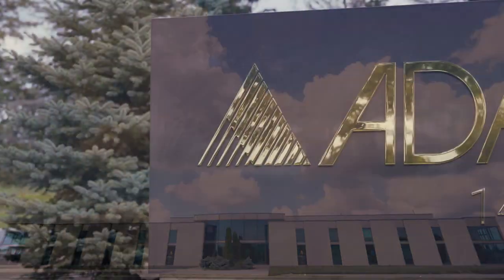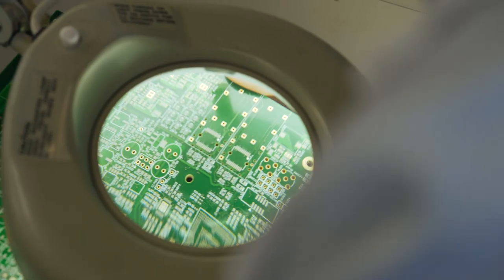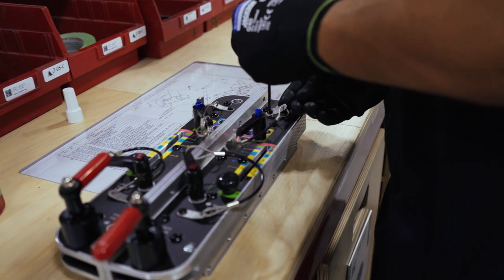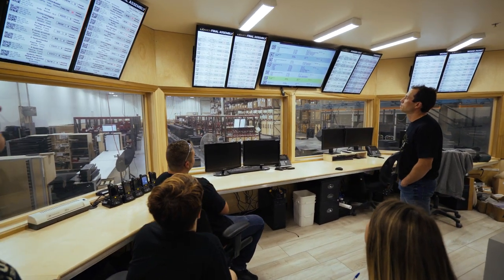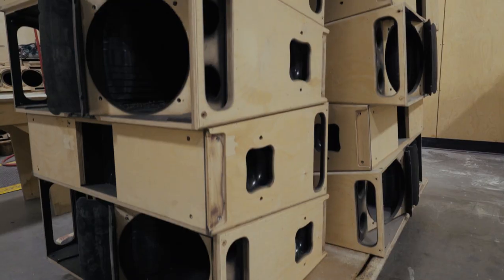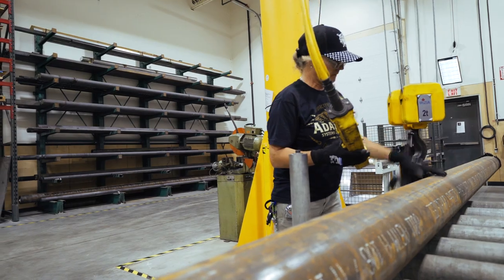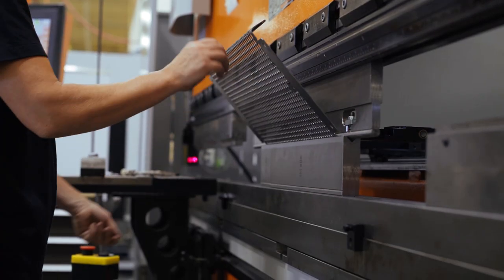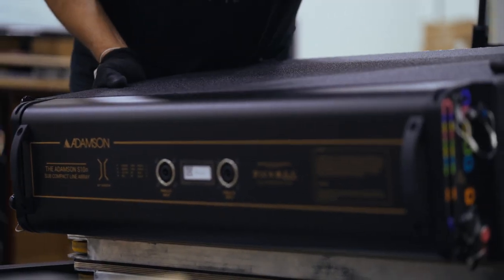Education Series - Manufacturing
Go behind the scenes at Adamson HQ and see how we craft our industry leading loudspeakers